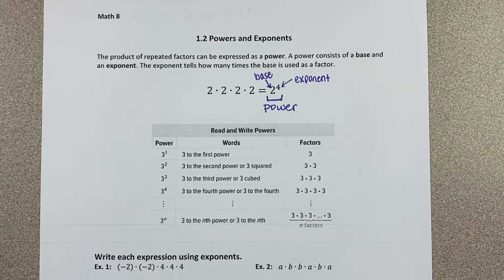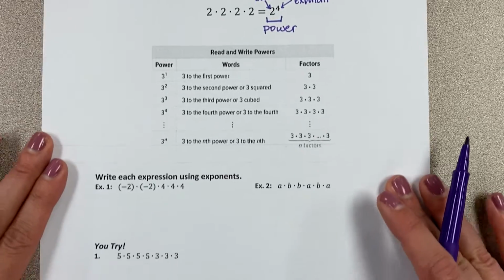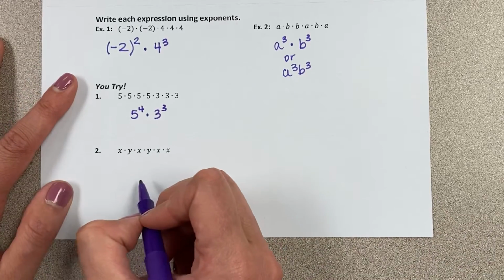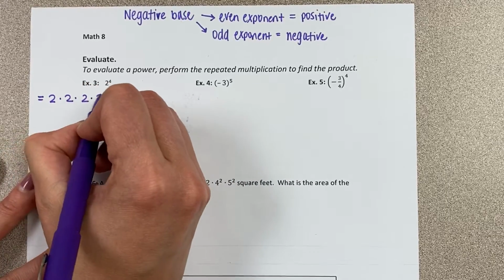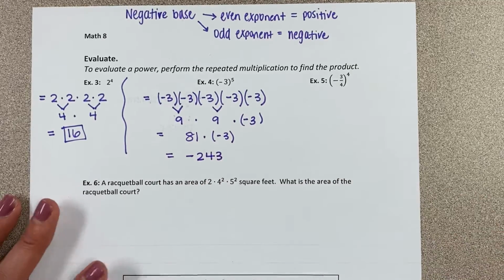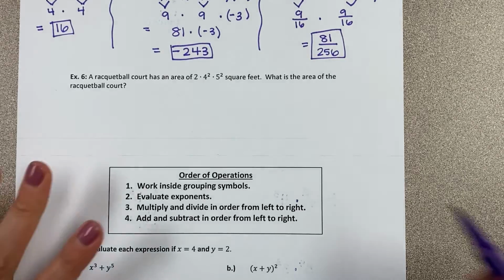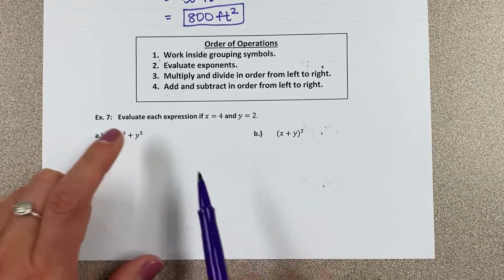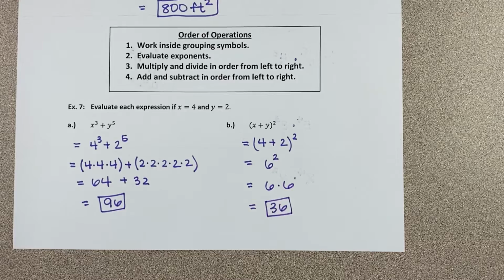1.2 Powers and Exponents